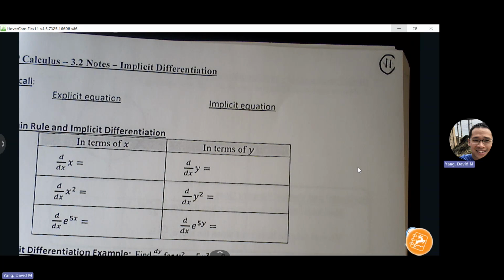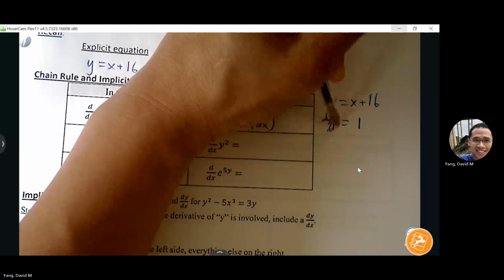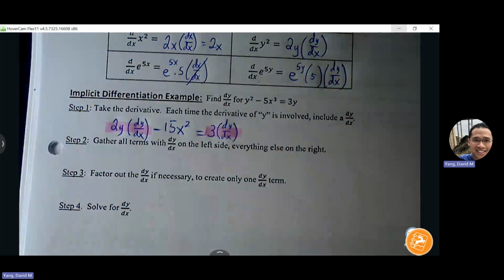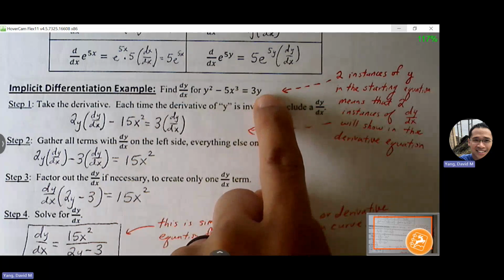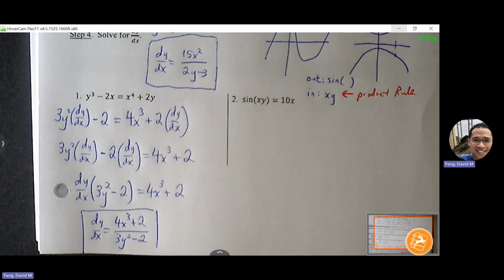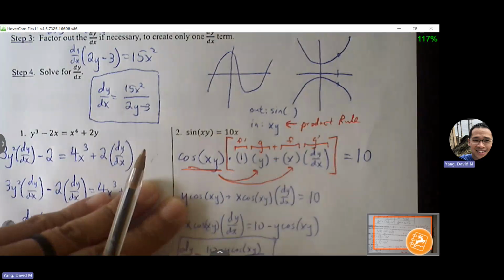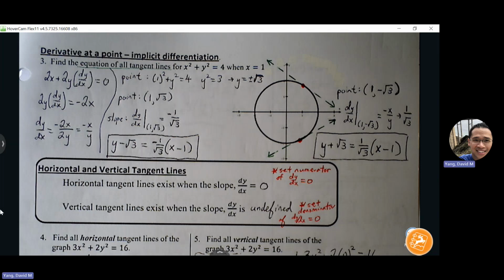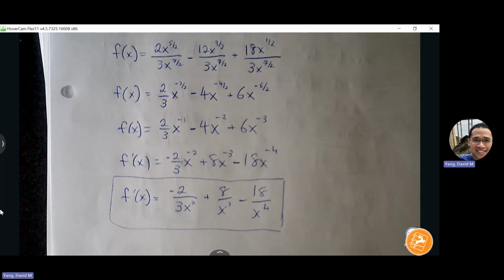BC Calc 3.2 Notes - Implicit Differentiation Day 1